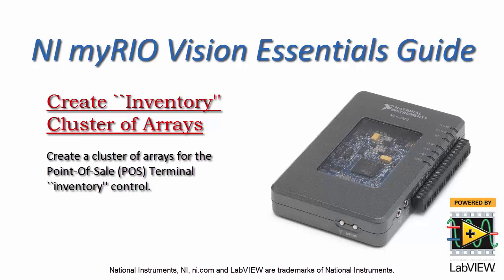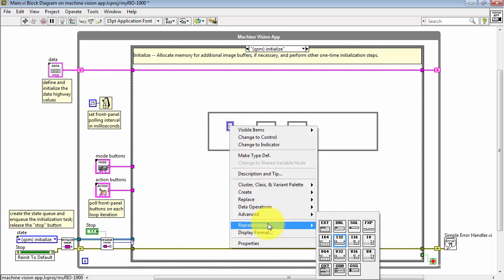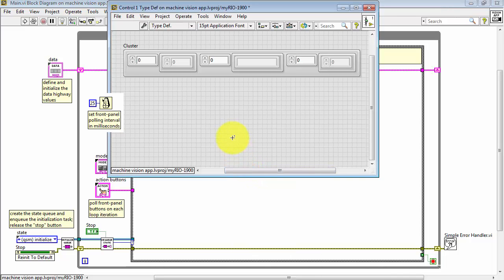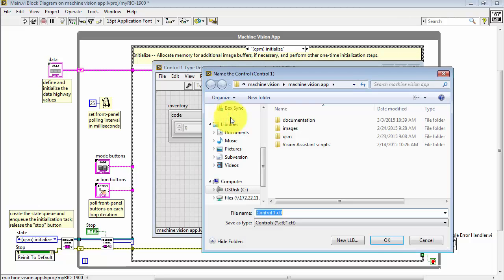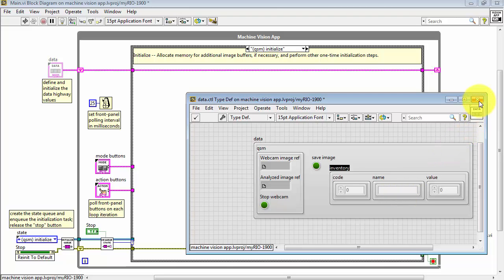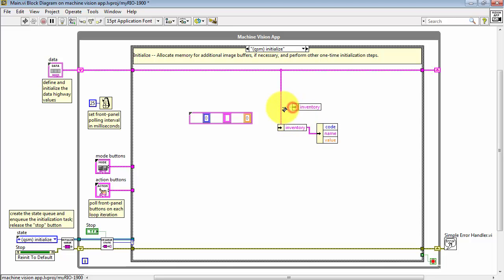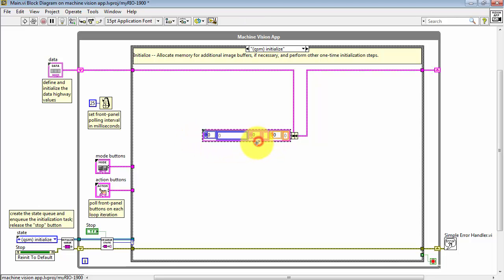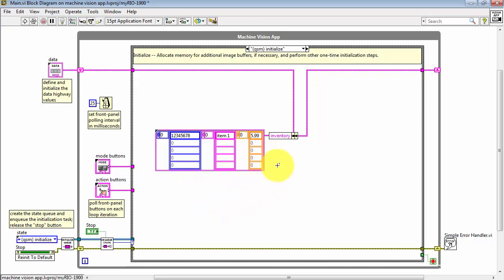NI Vision: Create ``Inventory'' Cluster of Arrays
Create a cluster of arrays for the Point-Of-Sale (POS) Terminal ``inventory'' control.